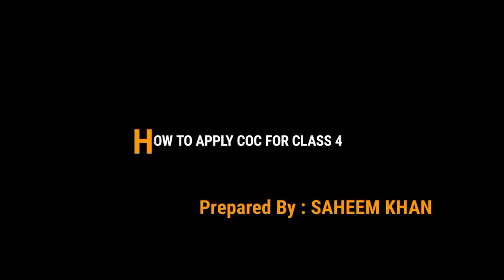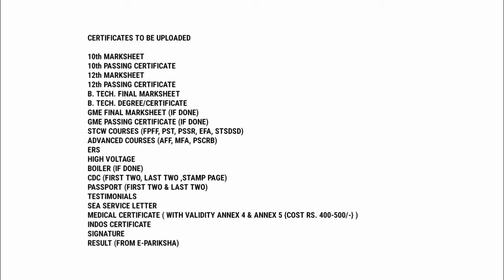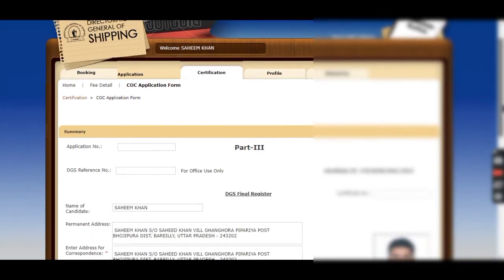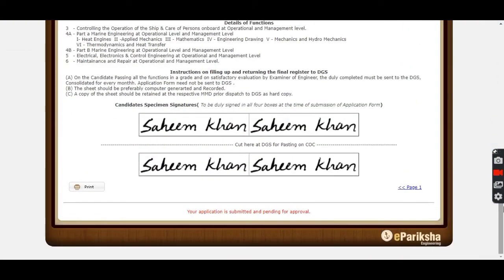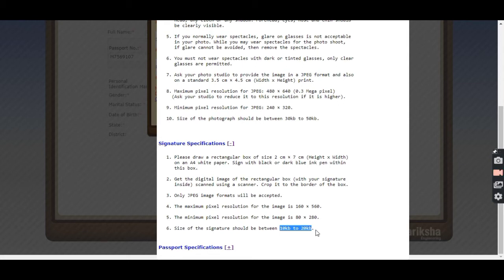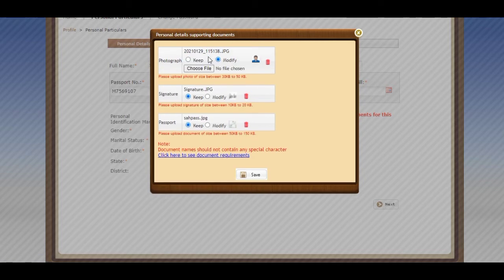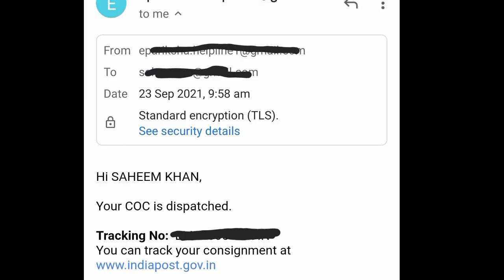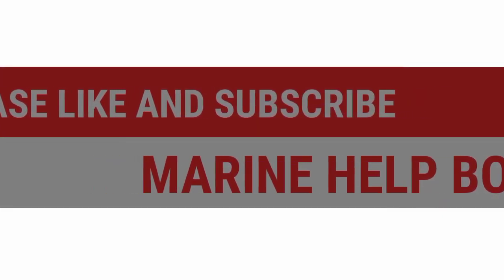How To Apply For CLASS 4 COC | Full live Procedure for applying COC for MEO CLASS 4 from E-Pariksha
Note:
*HOW ANY DAYS IT TOOK TO GET COC DISPATCHED
*How To Apply For CLASS 4 COC
Documents to be uploaded
*Full live Procedure for applying COC for MEO CLASS 4 from E-Pariksha